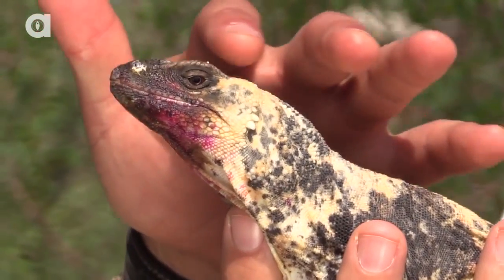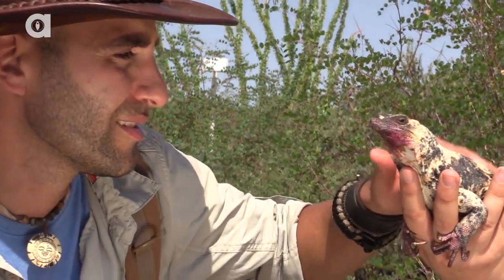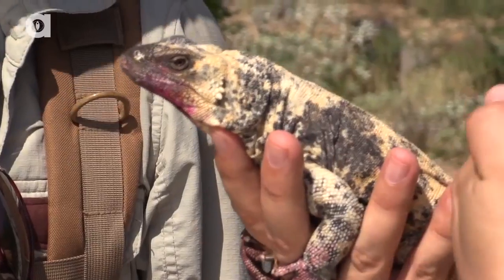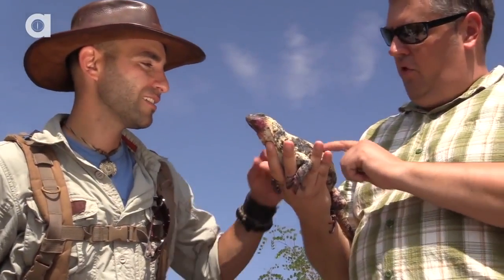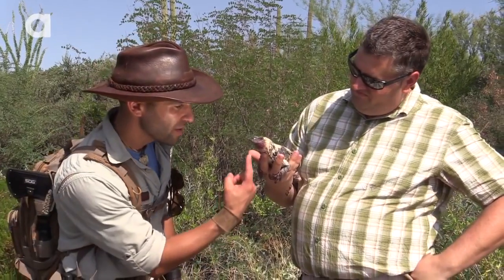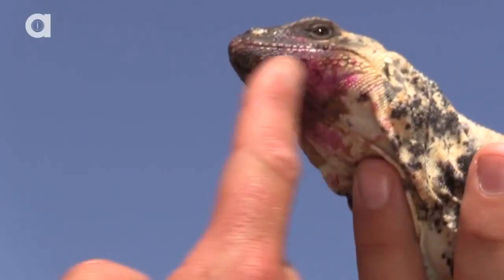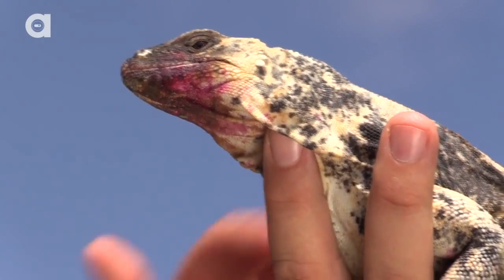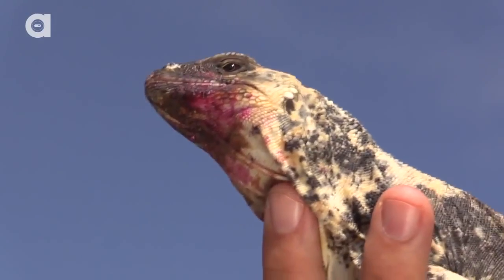The Chuckwalla is a Sloppy Eater!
The Arizona Sonora Desert Museum is home to a number of animal ambassadors including one very unique lizard that can only be found on the Island of St. Esteban. Join Coyote for an up close look and see why he offers a lesson in breakfast table manners!

Breaking Trail leaves the map behind and follows adventurer and animal enthusiast Coyote Peterson and his crew as they explore a variety of wildlife in the most amazing environments throughout North America!